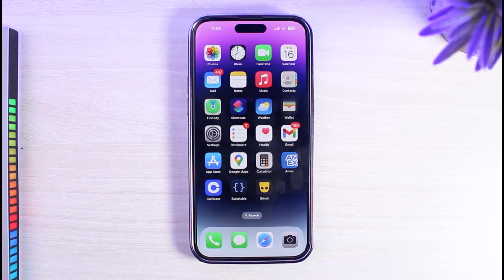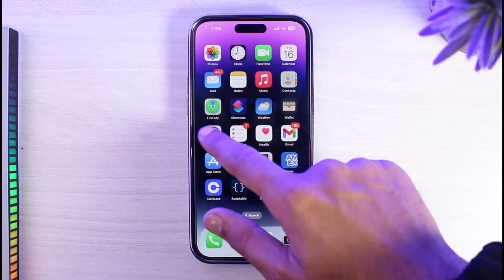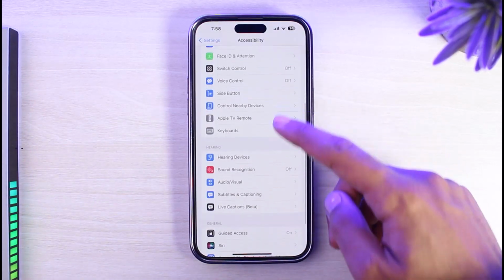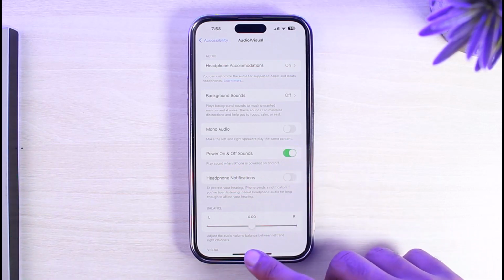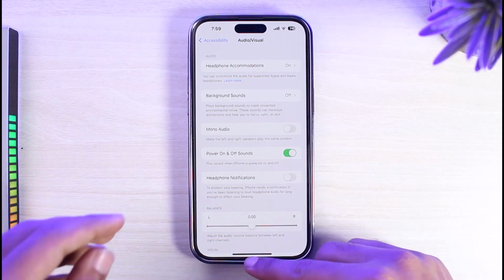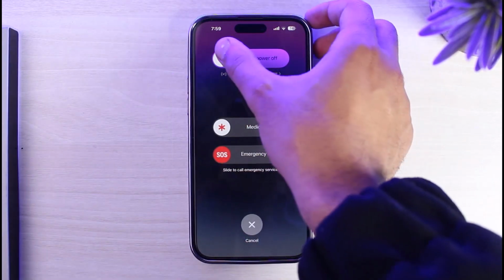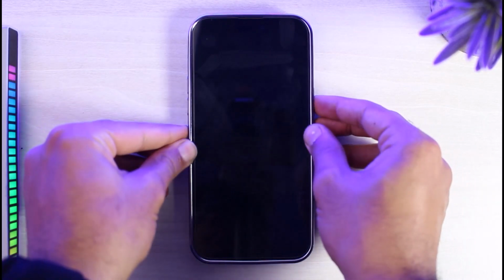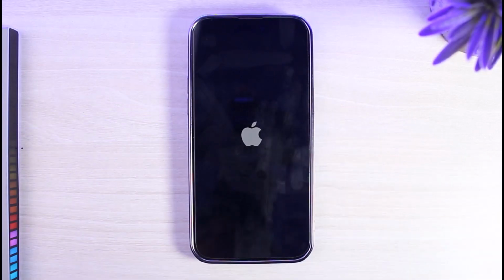How to Enable Power On/Off Sound on iPhone 14 | 2023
In this tutorial, I will guide you on How to Enable Power On/Off Sound on iPhone 14.